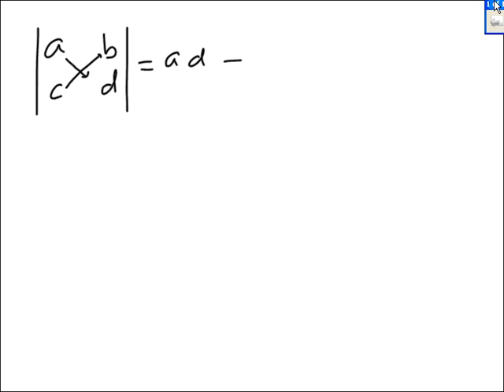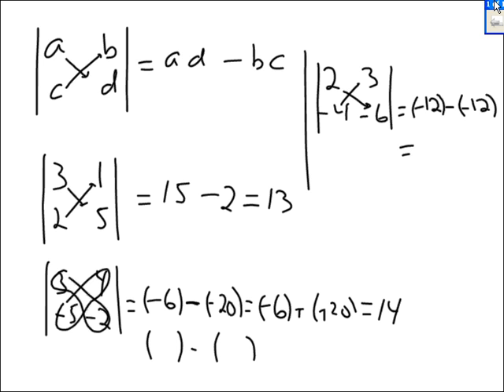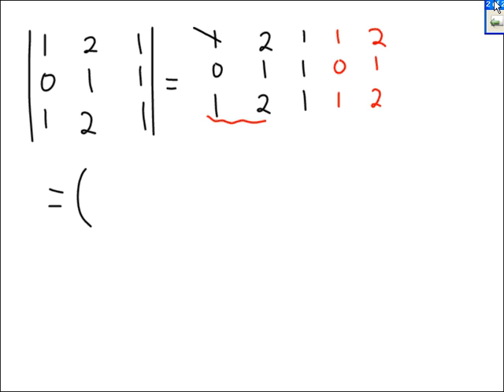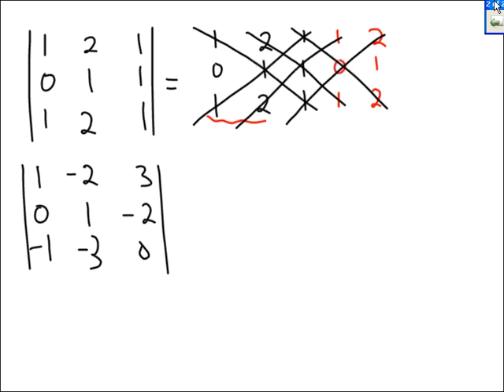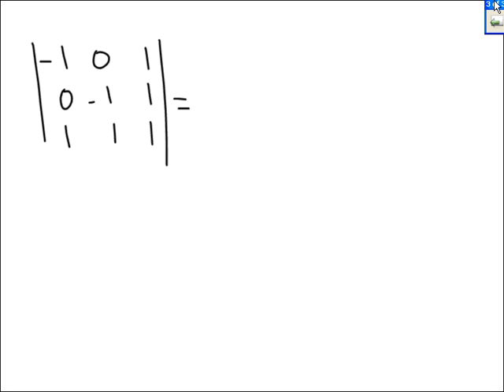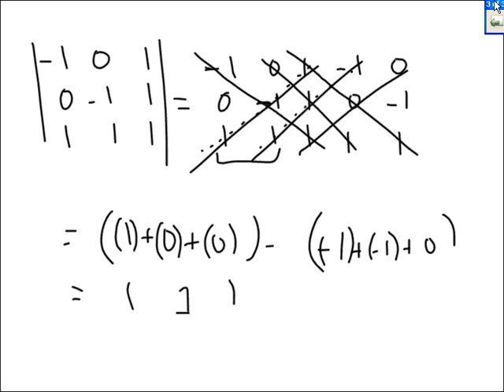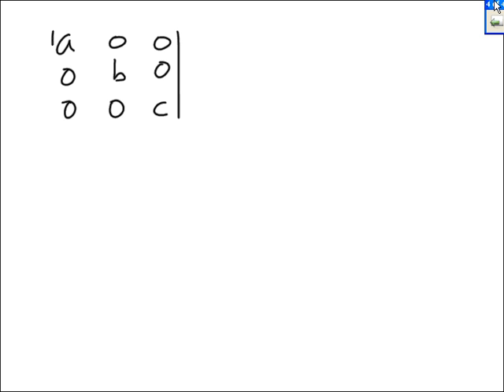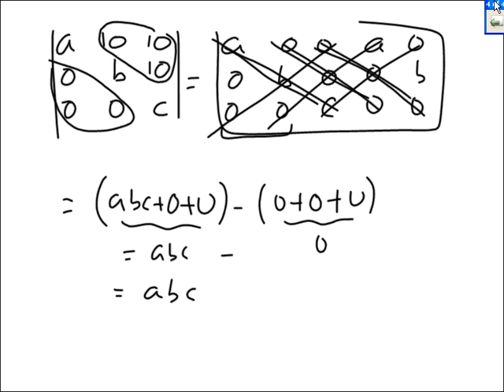Determinants by Free Academy